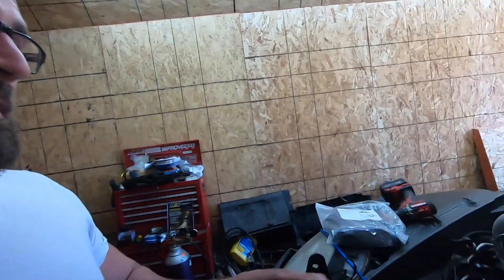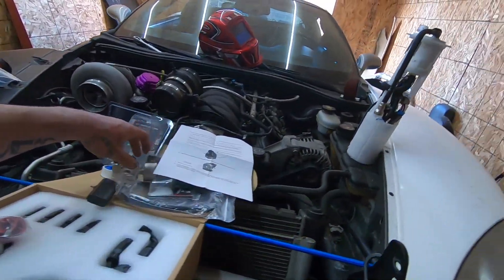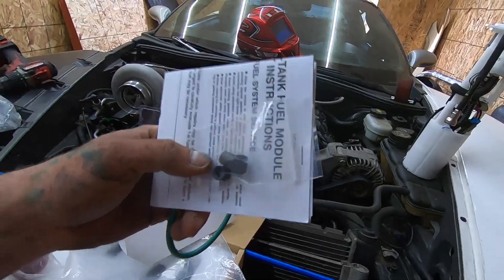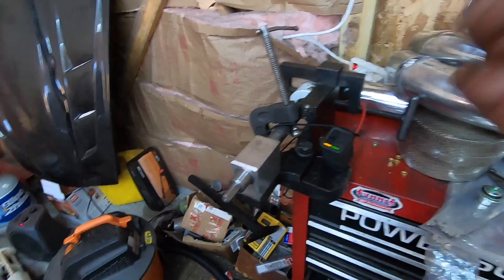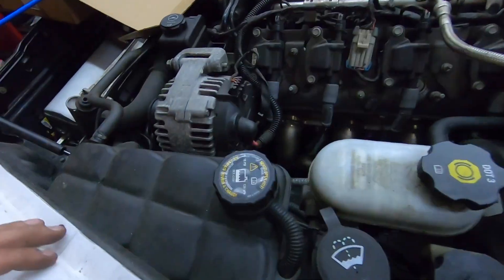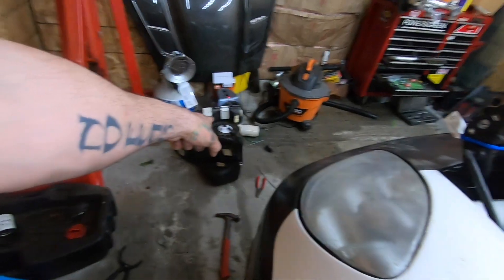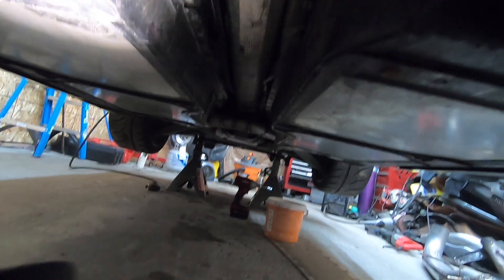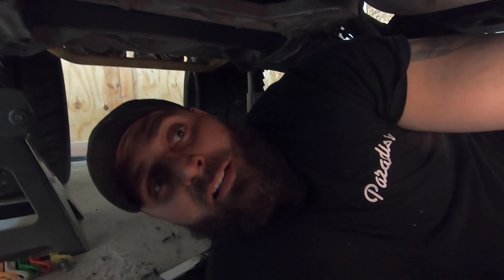C6 corvette Racetronix drop in fuel pump